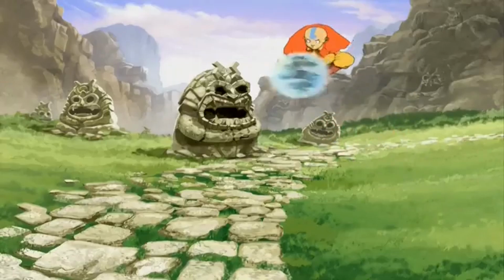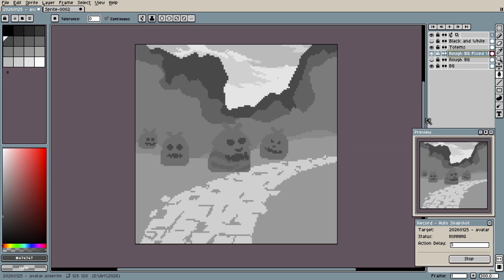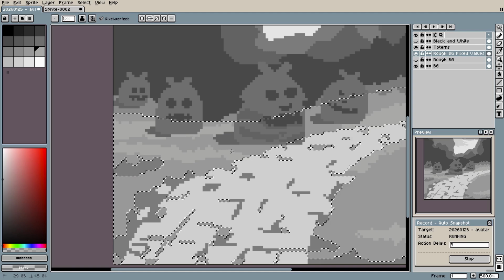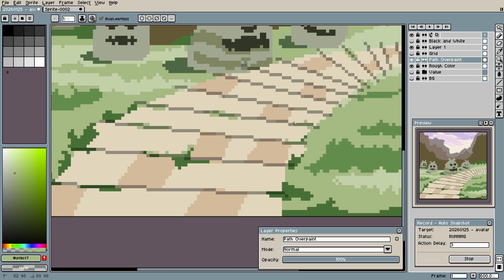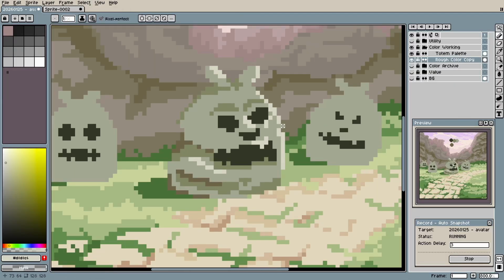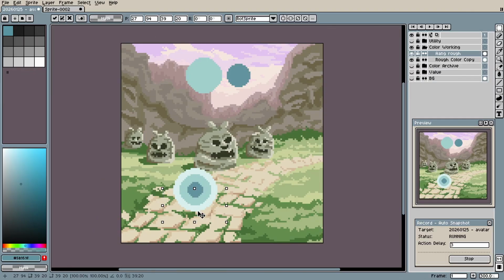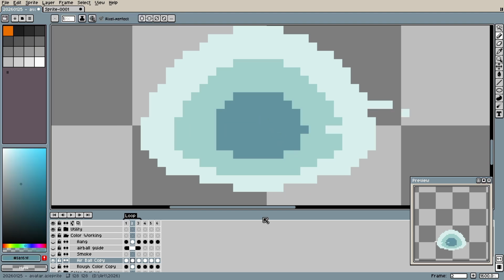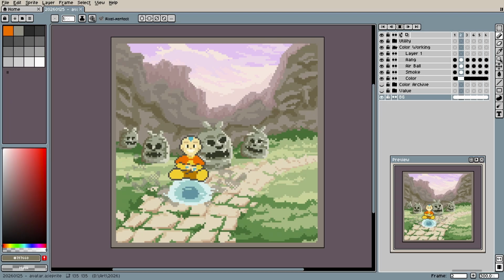I Spent 4 Hours Animating the Avatar in Pixel Art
I spent a few hours turning the Avatar: The Last Airbender opening scene into pixel art & animation! I break down my entire process from rough grayscale values to the final animated Aang riding his air scooter. This was a fun piece that really reinforced the importance of references and some of the art fundamentals :)

What I Cover:
- Why I start with values before color
- Atmospheric & Linear Perspective
- The importance of "making" colors (using the hue, saturation, and value sliders) instead of using the eye dropper tool
- My struggle with animating for the first time in months (seriously I'm so bad at it lol)

Tools Used/Information about the piece:
- Aseprite for both pixel art and animation
- 128x128 canvas resolution
- 35 colors (not including the smoke, which is a solid color on a separate layer, with the opacity turned down)
- 6-total frames (though it's a 3-frame loop with some slight differences to give the effect of Aang bobbing up and down)